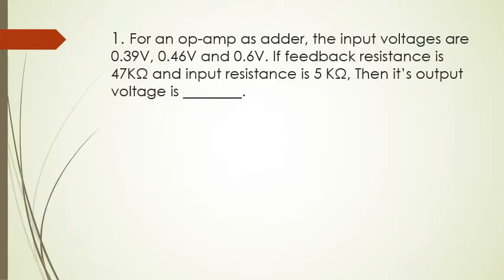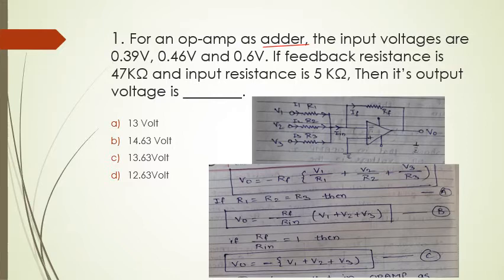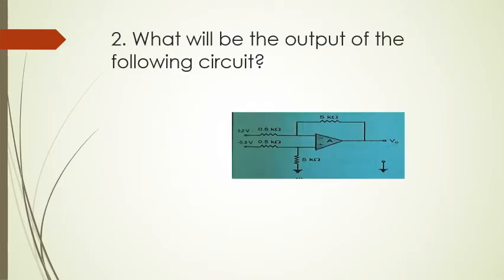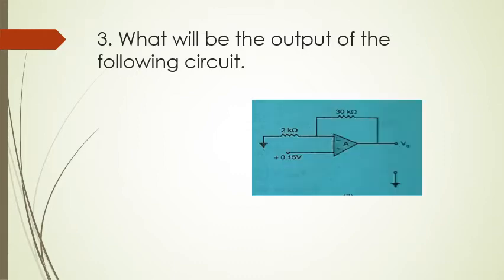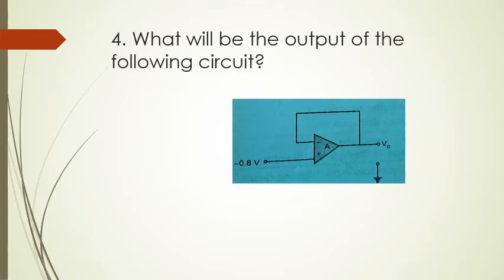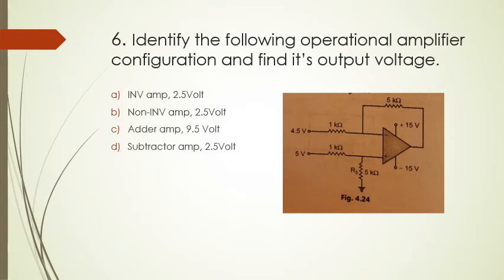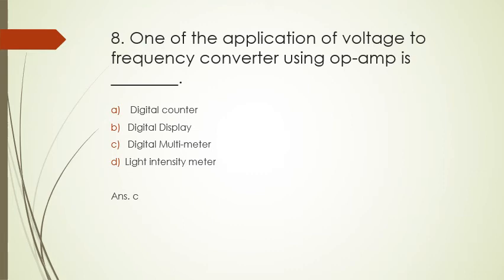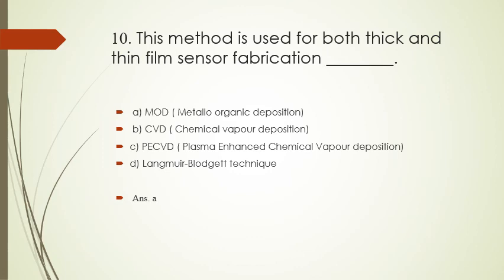SPPU Exam Preparation: Objective Part 6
This video is very useful for the Objective Question preparation of F.Y.B.Sc. (Comp. Sci.) students for Electronics (Instrumentation Systems) Subject.